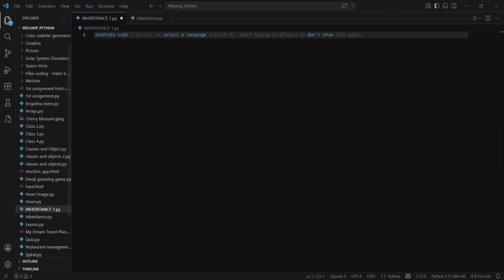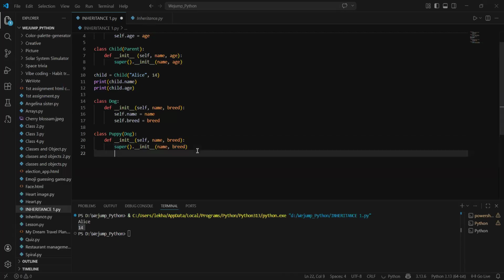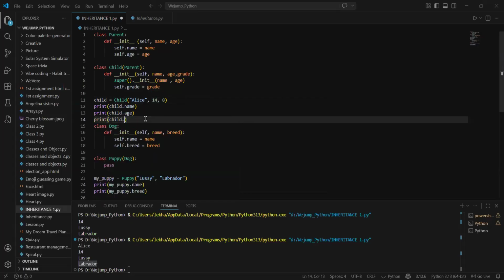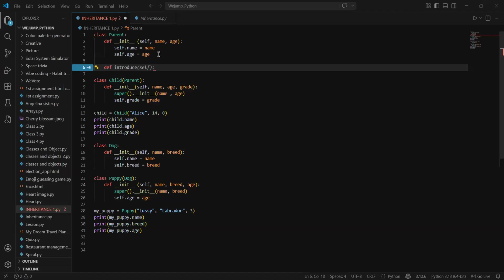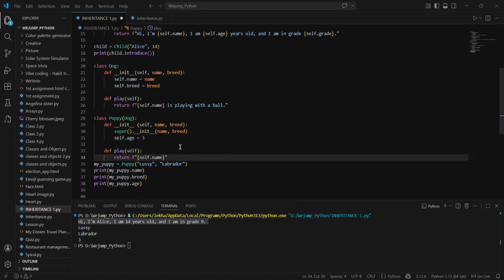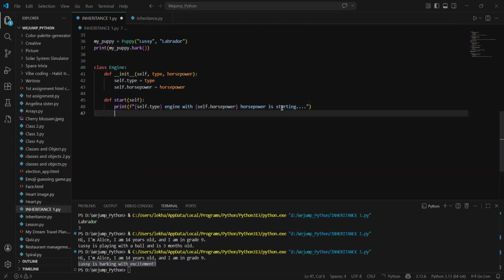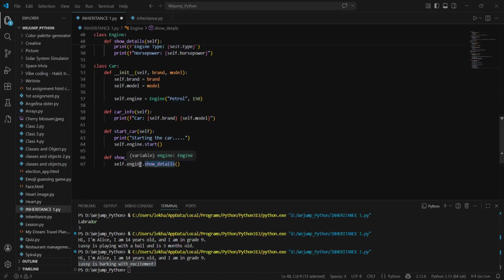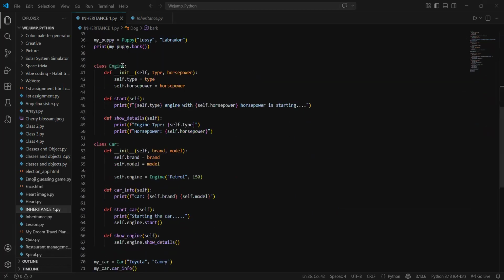WeJump Python Team Thanishka Level 2 (2 MAY 2026)